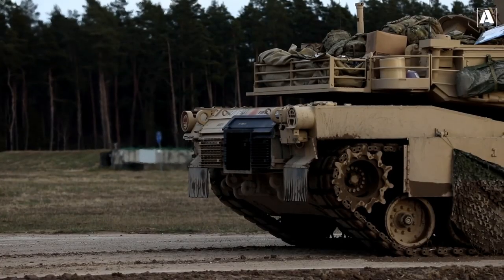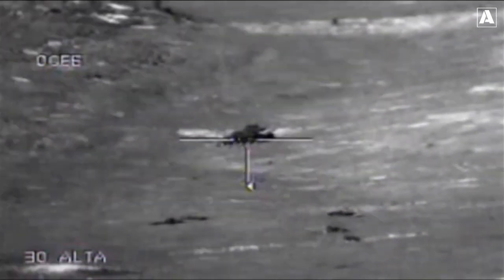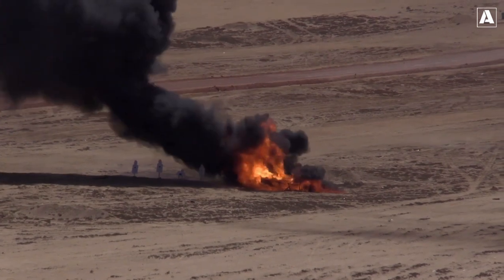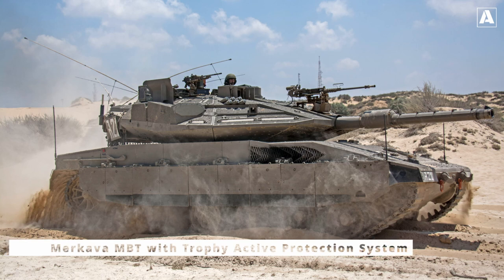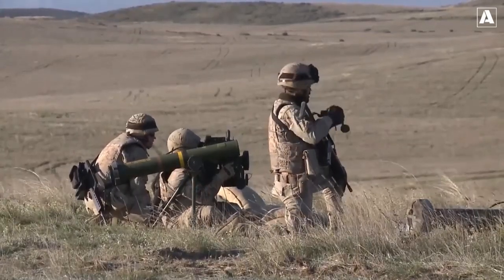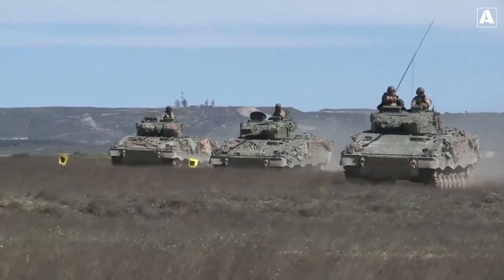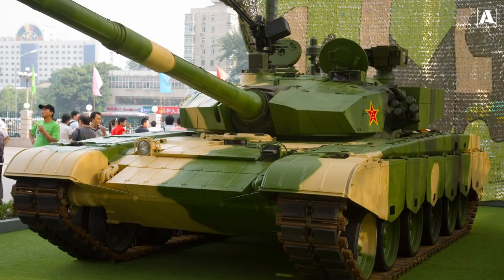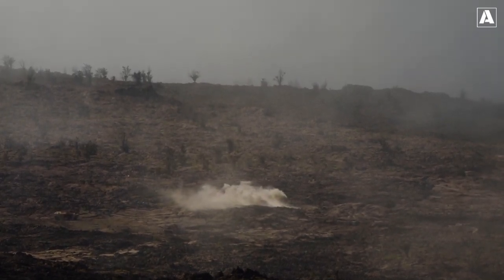Who Will Win? Javelin missile vs tank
Welcome back to another thrilling episode of AvianAnchor. Join us as we explore the intense battle between modern anti-tank weapons and main battle tanks that will leave you on the edge of your seat. Discover the evolving technology, strategies, and tactics that are shaping the battlefield of the future. Don't miss out on this epic showdown!

For years, main battle tanks have reigned supreme with their impenetrable armor and overwhelming firepower. But now, a new breed of anti-tank weapons has emerged, ready to challenge their dominance.In the ongoing conflict between Russia and Ukraine, we witness the crucial role of Western anti-tank weapons in challenging and defeating Russian main battle tanks. The conflict has highlighted the effectiveness of these advanced anti-tank systems in countering the armored might of the Russian forces.

In this video, we will delve into the world of anti-tank missile systems, focusing on the renowned Javelin missile. The Javelin has gained widespread recognition for its exceptional capabilities in countering armored vehicles, particularly main battle tanks. We will explore the key features of the Javelin, such as its advanced guidance system, lock-on capabilities, and precision strike ability. Additionally, we will examine real-life combat scenarios where the Javelin has been employed, highlighting its effectiveness in neutralizing heavily armored targets. Join us as we uncover the incredible power and impact of anti-tank missile systems like the Javelin.

Furthermore, we will shed light on the Spike missile system, developed by Rafael Advanced Defense Systems. Similar to the Javelin, the Spike missile system offers remarkable precision and engagement capabilities against armored targets. We will delve into the unique features of the Spike missile, including its versatile range options, advanced guidance technology, and diverse launch platforms. By examining its operational usage and success stories, we will unveil the significant role the Spike missile plays in modern anti-tank warfare.

Moving on, we will shift our attention to the main battle tanks facing the threat of anti-tank missiles. We will specifically focus on renowned tanks such as the US Abrams, German Leopard, Russian T-14 Armata, and Chinese Type 99. These tanks are at the forefront of modern armored warfare and have incorporated advanced technologies to counter the evolving threat of anti-tank missiles.

We will discuss the various defensive measures employed by these tanks, including advanced composite armor, explosive reactive armor (ERA), and active protection systems (APS). The advanced composite armor combines different materials to provide enhanced protection against anti-tank projectiles. ERA, on the other hand, acts as an additional layer of defense by detonating explosives upon impact, disrupting and deflecting incoming projectiles. APS utilizes sensors, radars, and countermeasures to detect and intercept anti-tank missiles before they reach the tank, significantly reducing the risk of damage or destruction.

It's a fascinating clash between two formidable forces, with each side pushing the boundaries of technology to gain the upper hand. Join us on this captivating journey as we delve into the relentless innovation and ever-evolving dynamics on the modern battlefield.

[Image Attributions]

Image 1:

Title: Armored Corps Operate Near the Gaza Border
Author: Israel Defense Forces

Image 2:

Title: Trophy Active Protection System
Author: Zachi Evenor

Image 3:

Title: T-14 Armata
Author: VITALY KUZMIN

[Important]

• The Video footages used in this video are sourced from the U.S. Department of Defense (DoD).